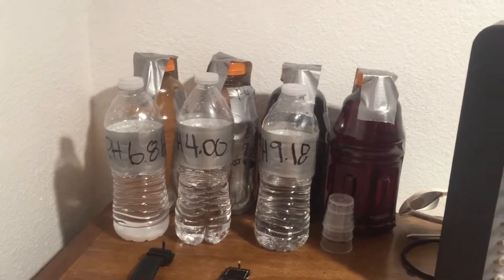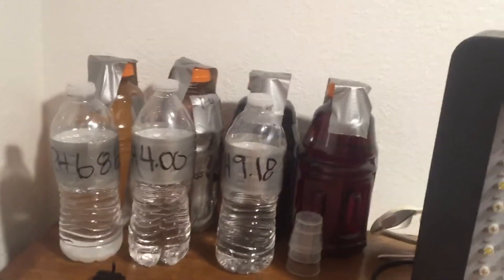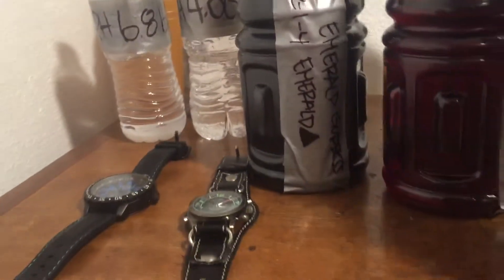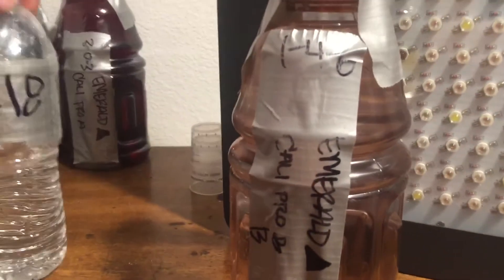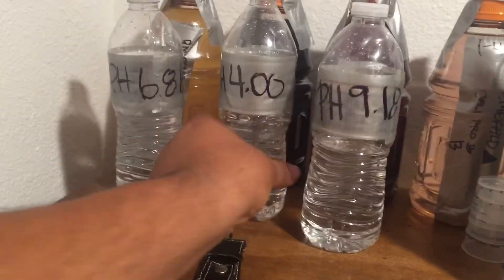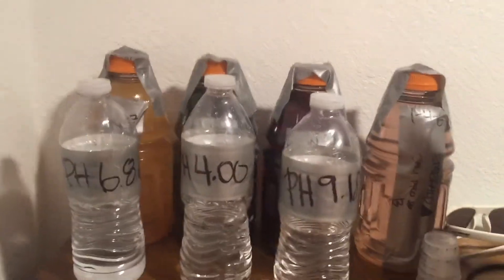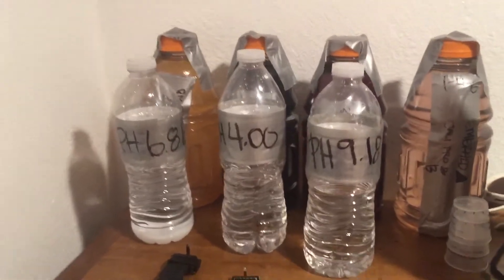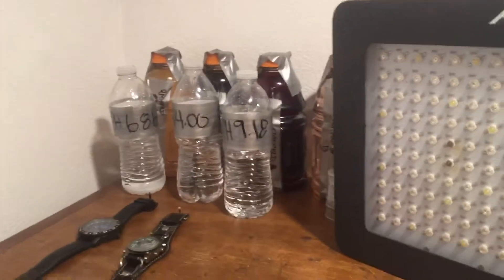6/17/19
Some nutrients they hooked me up with and moseberg420 it’s here lol